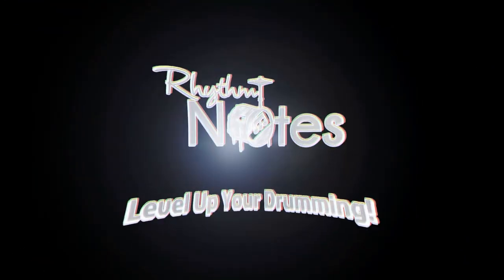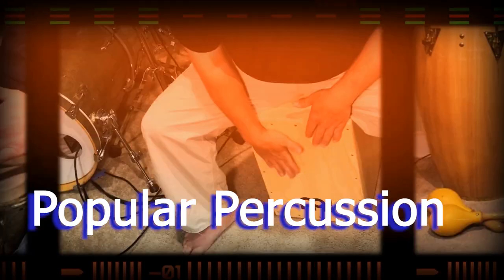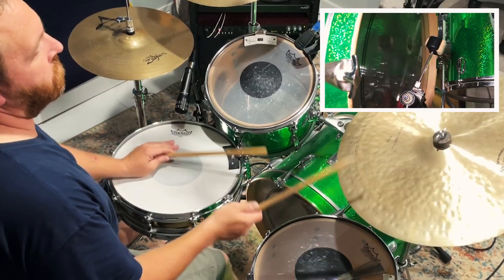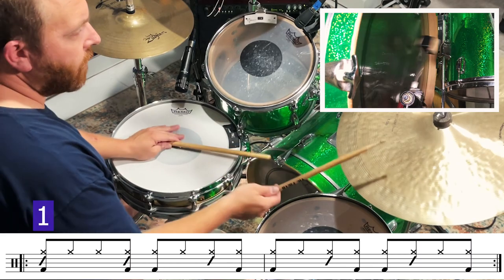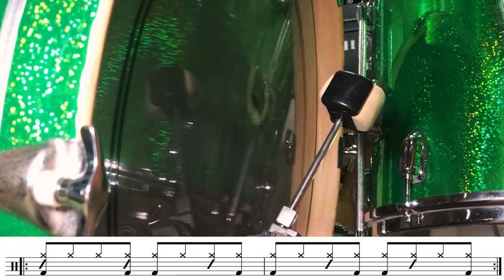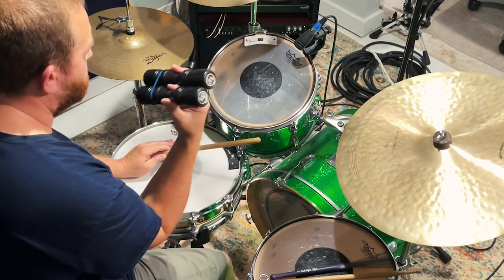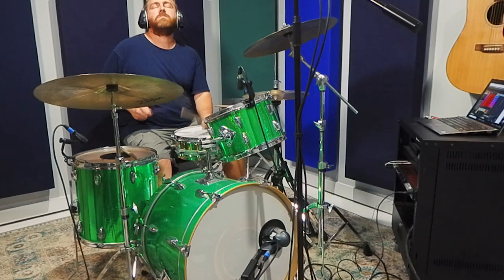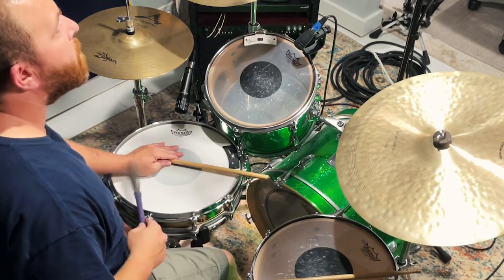Bossa Nova Beat - Drum Set Lesson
The bossa nova beat is a must-know groove for drum set. In this lesson you'll become more familiar with the basics of the beat and some different ways to play it.

00:00 Video Intro Bossa Nova drum Beats
01:21 Lesson Objectives
01:31 Basic Bossa Nova Rhythms
02:04 Example 1 - Basic Bossa Nova
03:29 Example 2 - Bossa Nova With Shaker
04:23 Example 3 - Bossa Nova With Brush and Stick
05:30 Example 4a - Bossa Nova Samba Variation
06:34 Example 4b - Jazz Variation

"5 Brazilian Grooves for Drum Set"